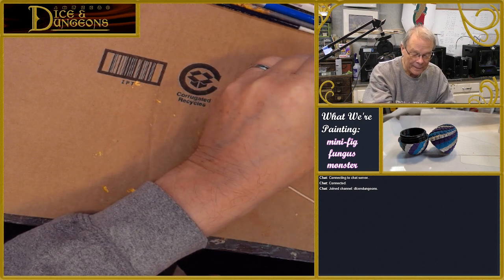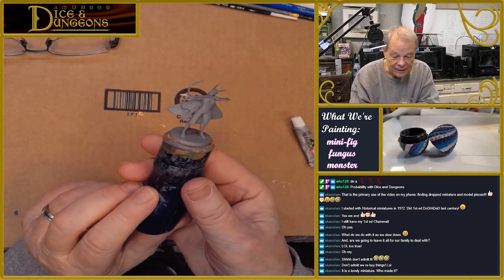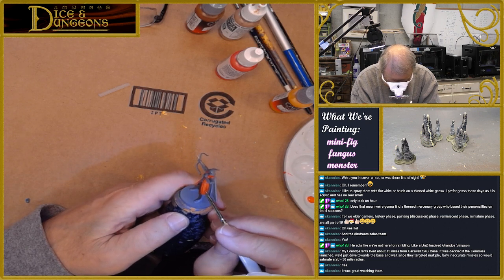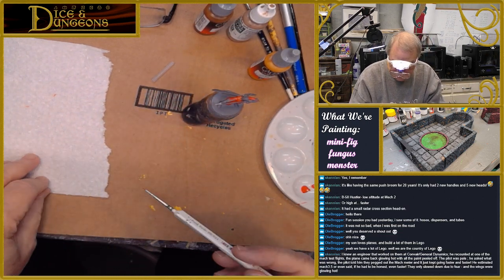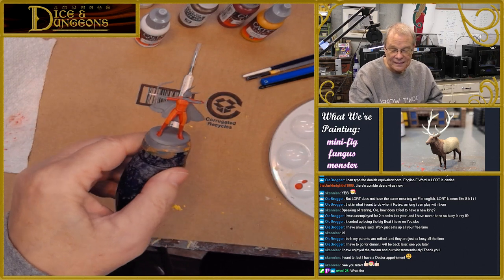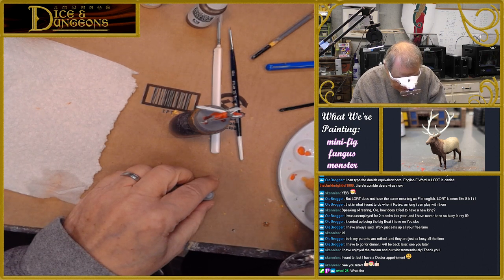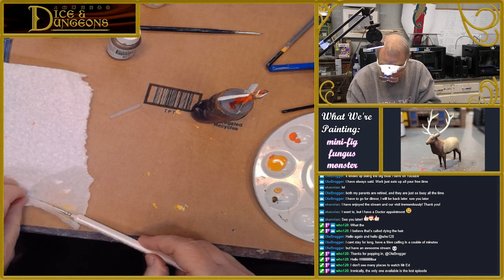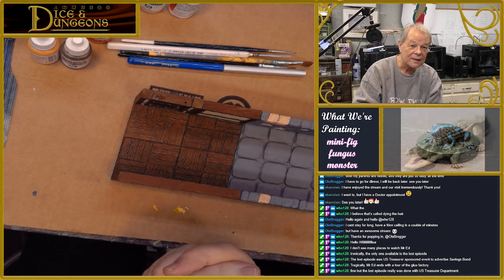Making a Fairy Archer of Autumn for D&D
In this episode of Dice and Dungeon's Relaxing Painting, Greg is painting some set pieces from our 3D Printers. Here we are making a fairy archer.